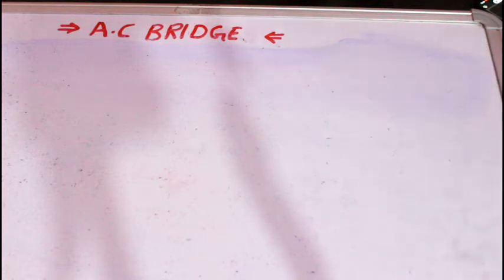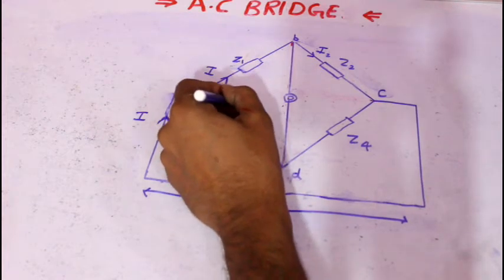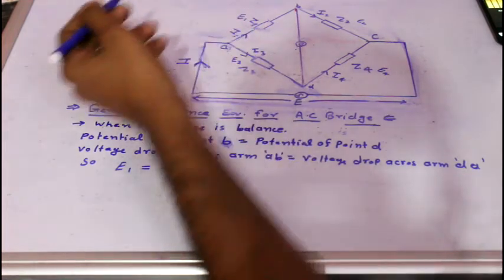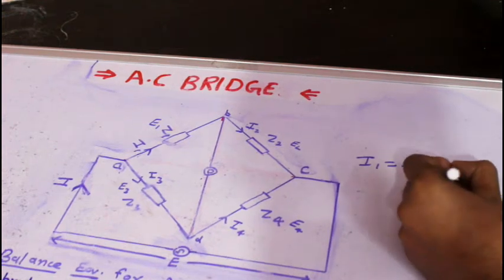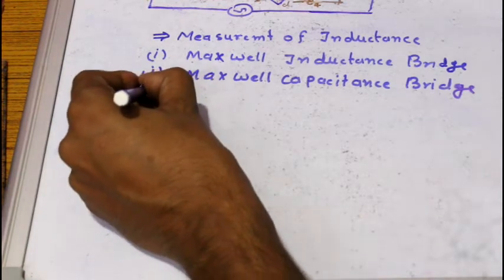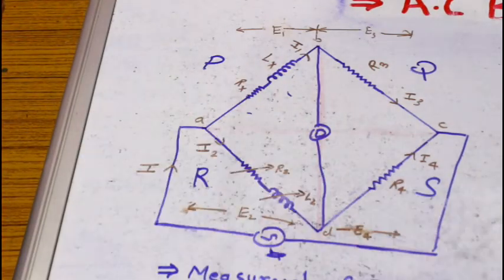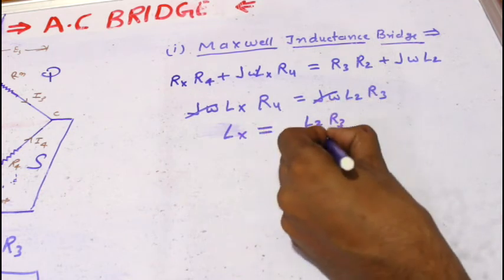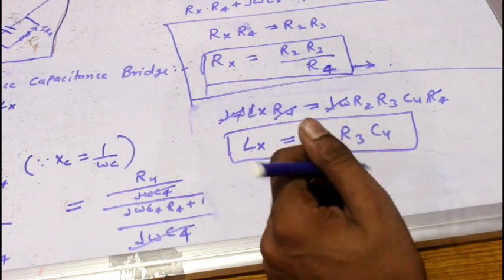AC Bridges used for measurement of Inductance and Capacitance | Mohd Salman | 19evb241 | GI7438